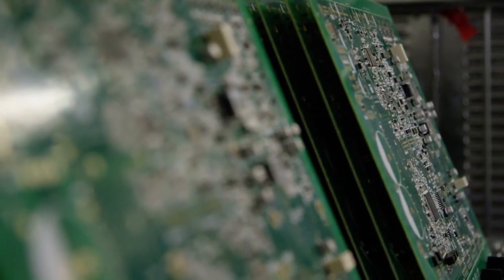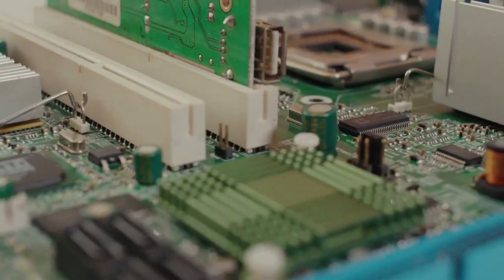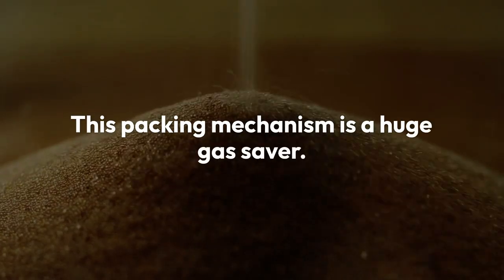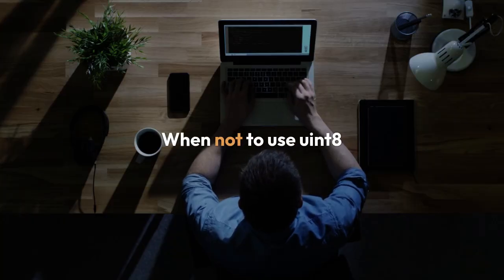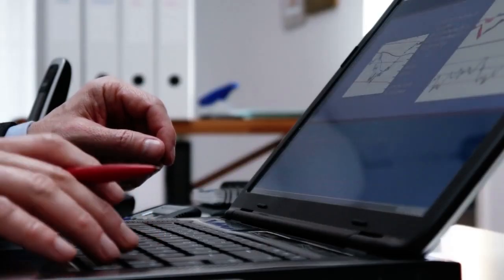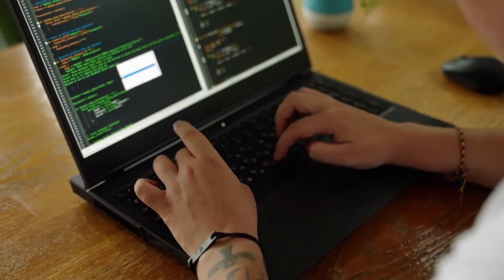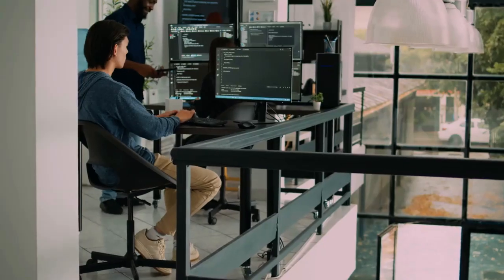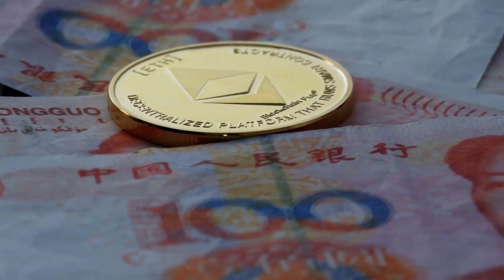Why and When To Use uint8 instead of uint?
Use `uint8` when you need to represent values from 0 to 255, such as pixel intensity, simple flags, or small counts, as it consumes only one byte of memory, making it more memory-efficient than a general `uint` (which typically defaults to 32 or 64 bits). This optimization is crucial in memory-constrained environments or when dealing with large datasets where every byte counts. `uint8` is also useful for interoperability with systems or protocols that specifically use 8-bit unsigned integers. Choose `uint8` when the range of values is known to be small and fixed, prioritizing memory usage and potentially performance due to better cache utilization.